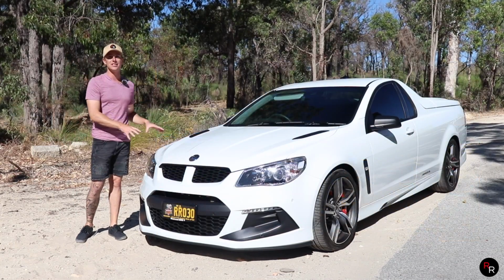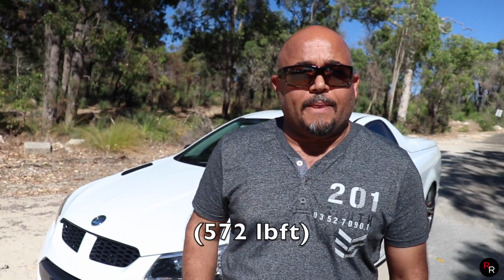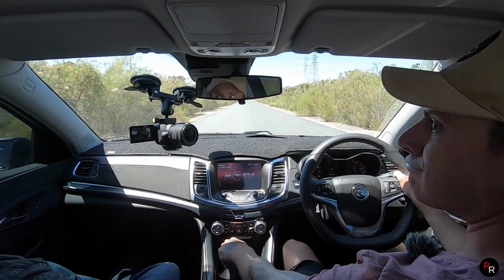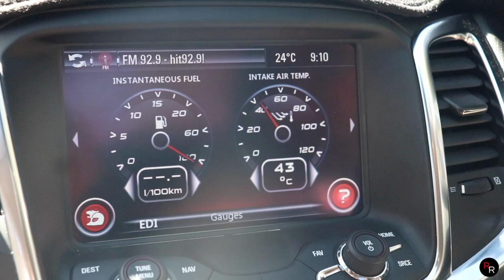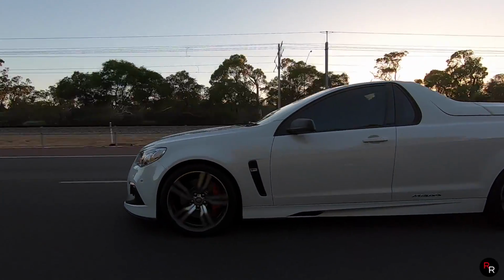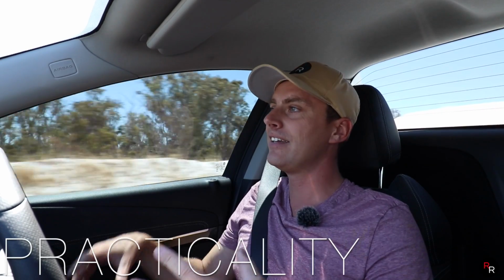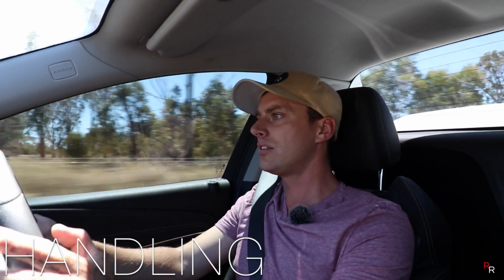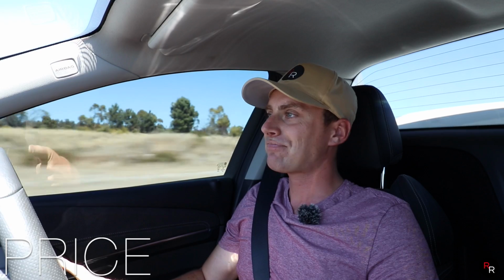LSA Maloo R8 Modified to 620HP* (Review+Launch)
Welcome to another Episode of Ross Reviews AU the channel that shows off all things related to Australian cars!

On this weeks Video
We check out Leroys 2016 HSV Maloo LSA R8 and this ute is not stock... its modified and tuned to make now over 620hp!
This ute is honestly one of the best cars i think i've driven in a long time! i couldn't stop smiling the whole review with that amazing exhaust and supercharger noise!
now i did as you could see in the video very nearly loose this car on the first launch i did lol the rear was still spinning out at over 100kph! n somehow i saved it lol even after that scare the owner was such a legend he told me to give it another go and then i cracked it feathering the throttle just enough to stop it from spinning as i raced to 100kph.
This car scared me and i think every good Aussie car should! lol sometimes i take stock cars out and there quick but there not scary.. the stock GTS i reviewed never felt like it was going to bite me back if i made a mistake.. where as you could clearly see in this car you had to be very careful and on you A game lol
im very grateful to the owner for letting me take this car out as its one of the fastest most powerful cars i've had on the show.. and most would have said NO to me driving it..

I loved this ute and i reckon its gotta be one of the best ones out there this ute is perfect for the street with enough usable power to daily drive but also enough to scare the crap out of you! haha

let me know what you thought of this LSA Maloo in the comments below..

Song = Roy Knox - Blue eyed Demon